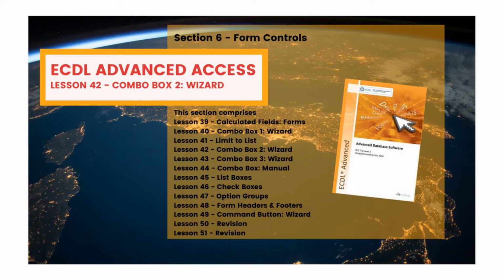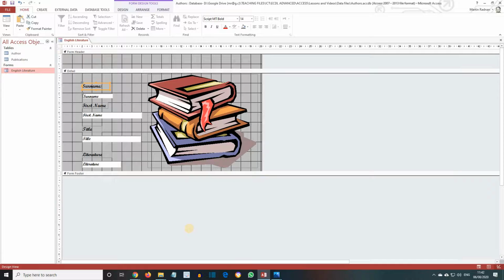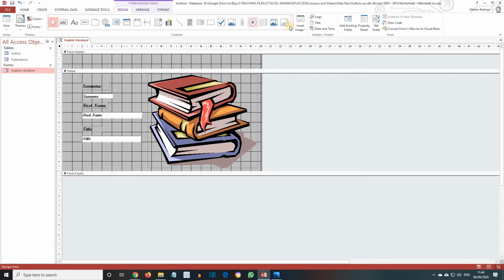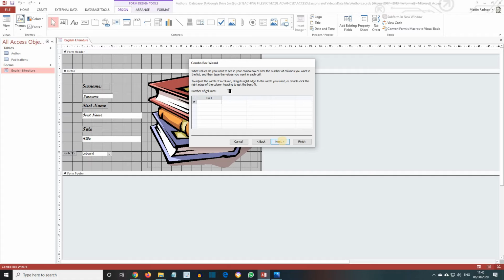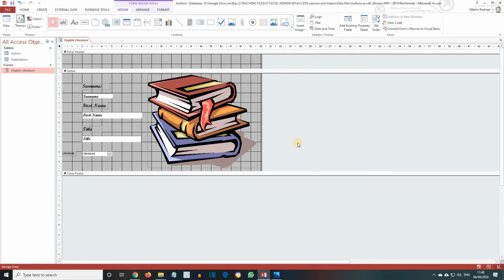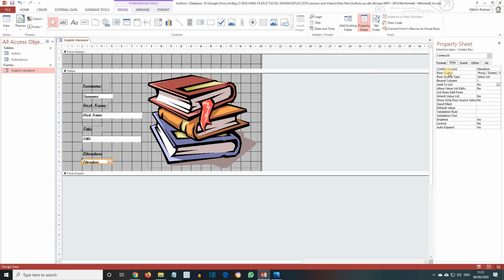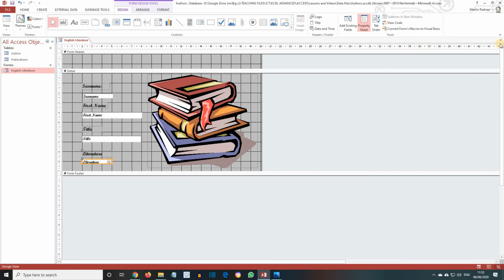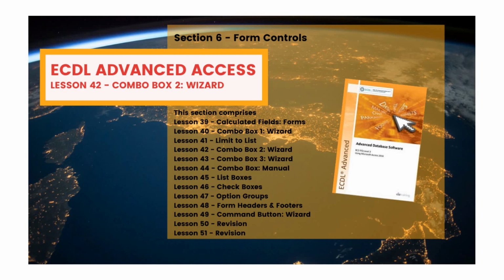ECDL Advanced ACCESS Lesson 42 Combo Box 2 Wizard